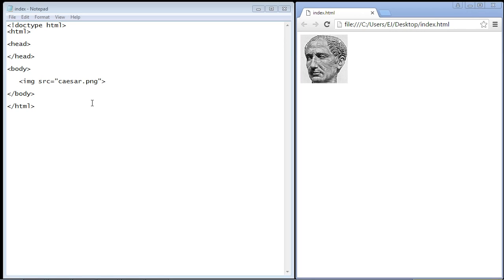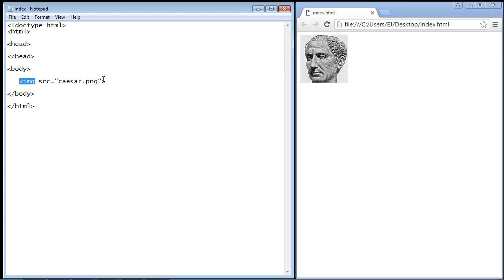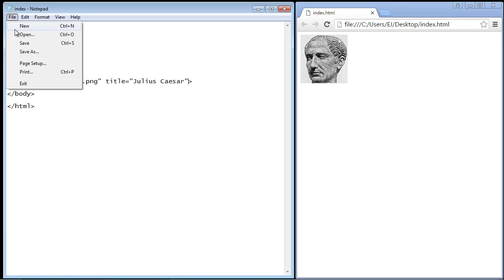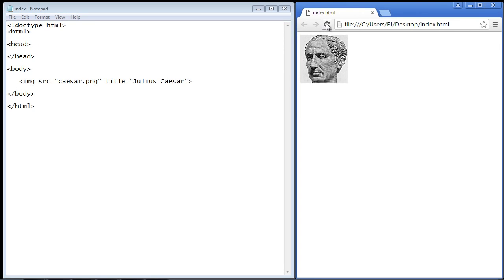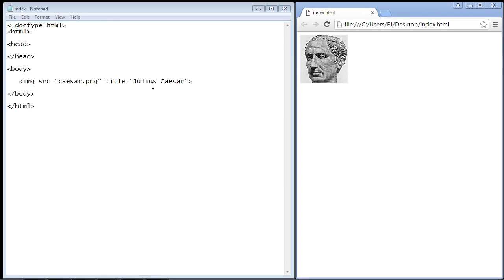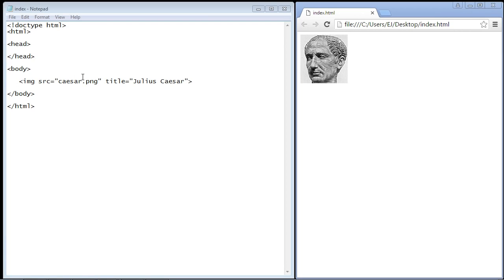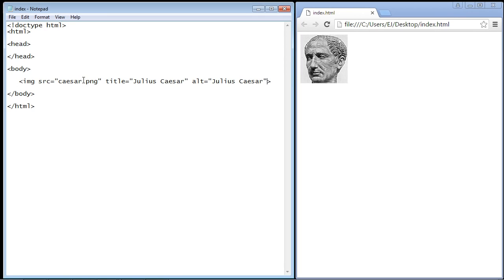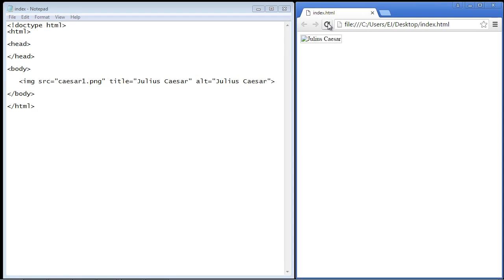HTML Title and alt attributes Tutorial for Beginners